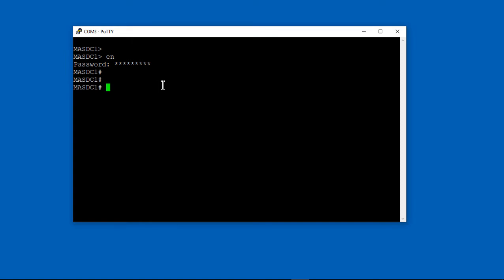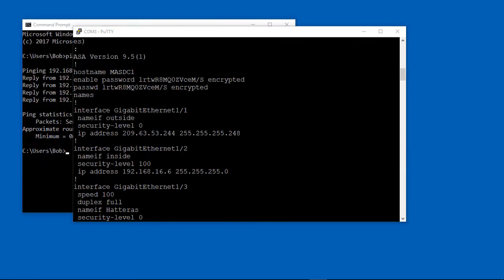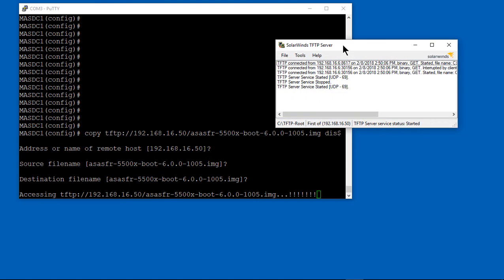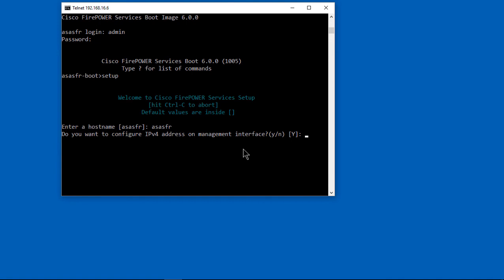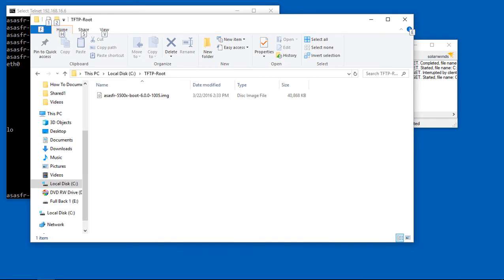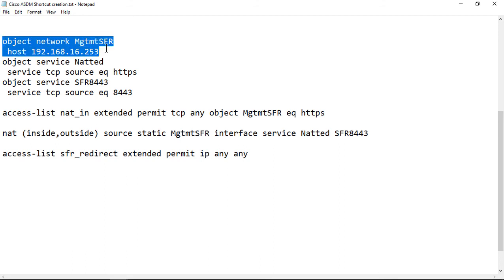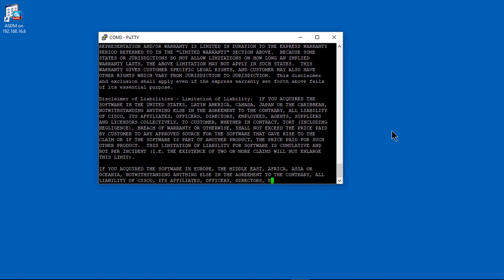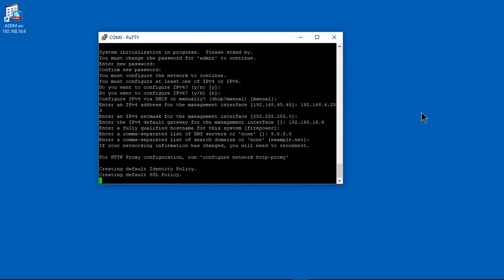How to upgrade Cisco Firepower 5 4 to 6 0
Professor Robert McMillen shows you how to upgrade Cisco Firepower 5 4 to 6 0